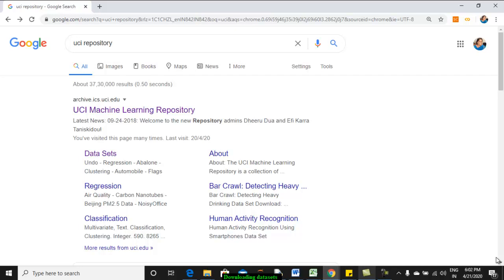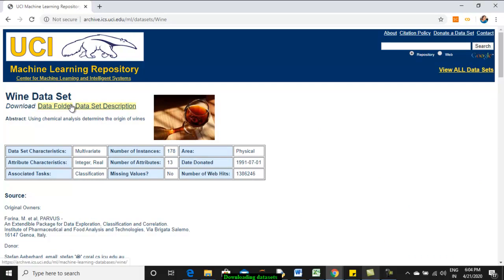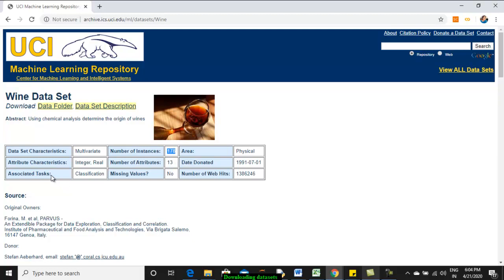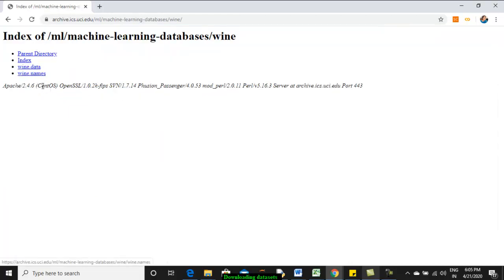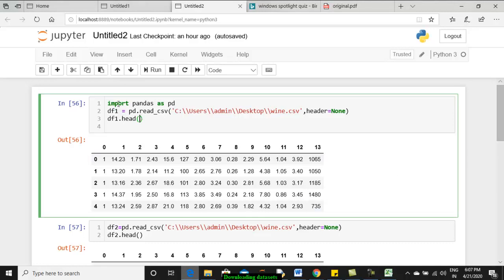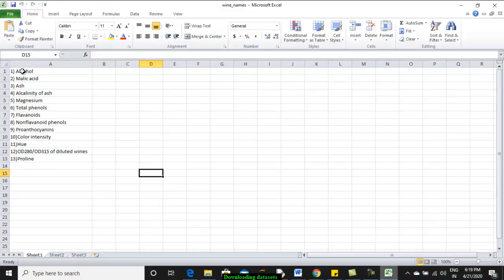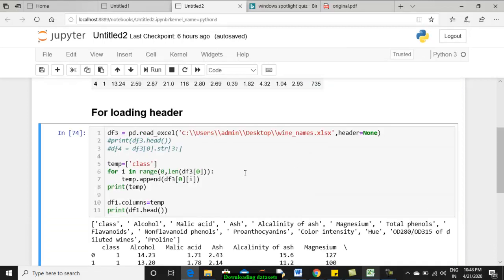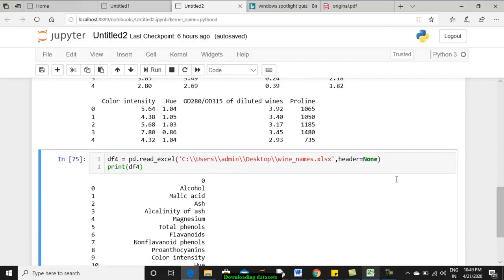How to download a dataset from UCI repository | Machine Learning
This video will make you understand how to download a dataset from UCI repository and make it ready for processing